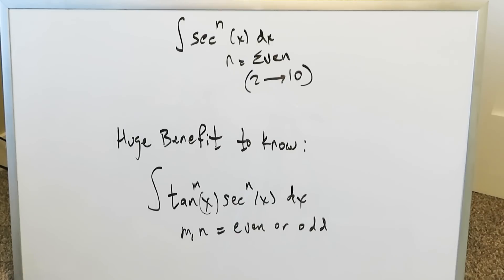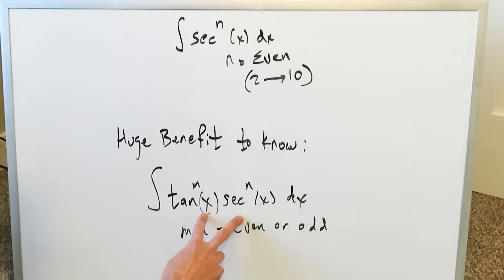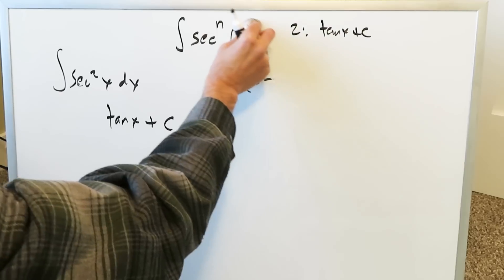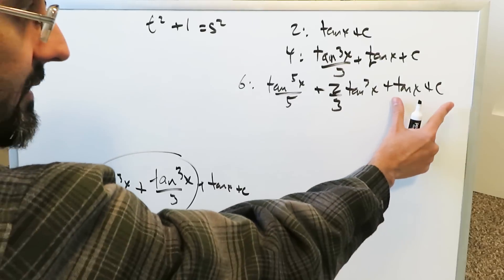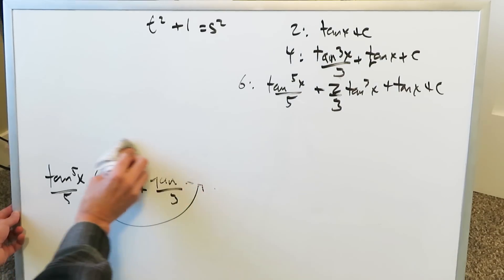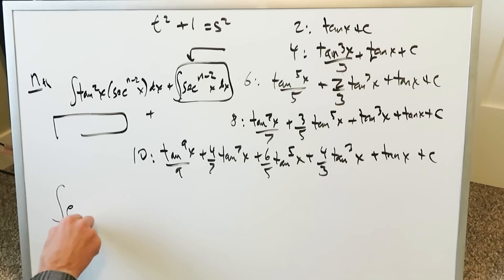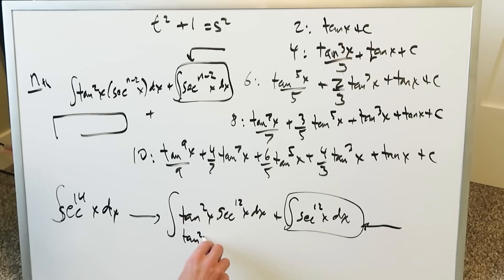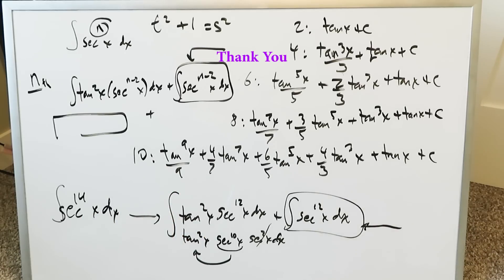Secant Function Integral Form with even order exponents (2 to 10)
Examine how the integral of sec (x) with even order exponents can be challenging but rewarding! More Difficult than the similar tan(x) integral forms in terms of pattern extrapolation. Well-suited for Calc I students.